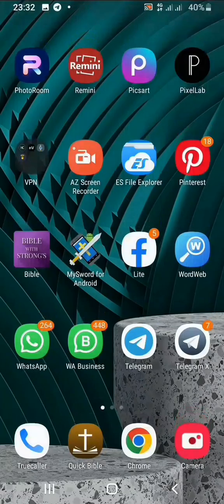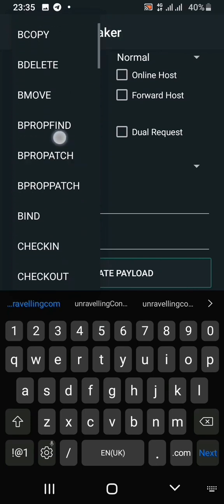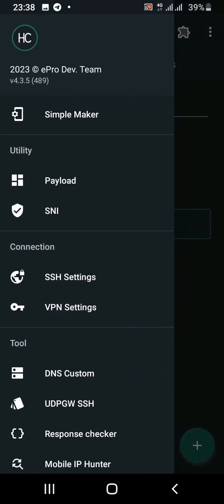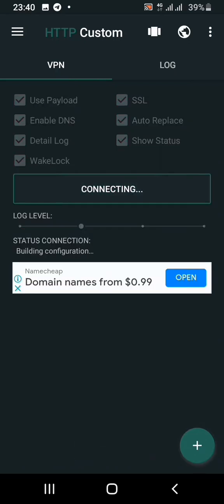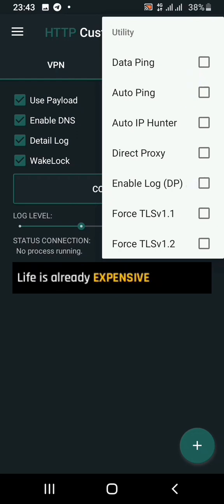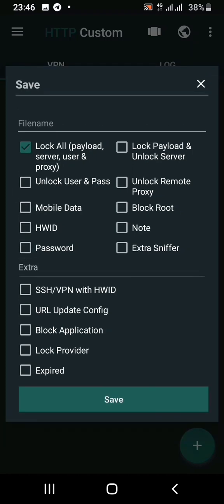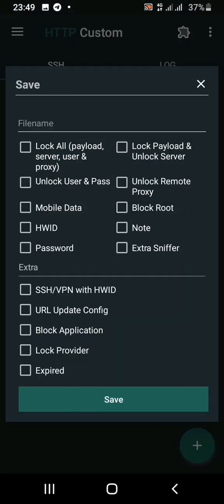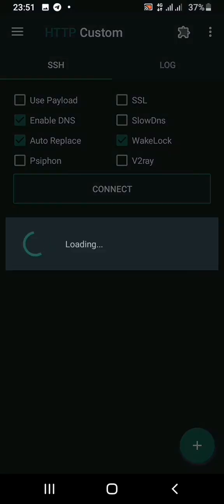HTTP CUSTOM (HC) interface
know your http custom very well